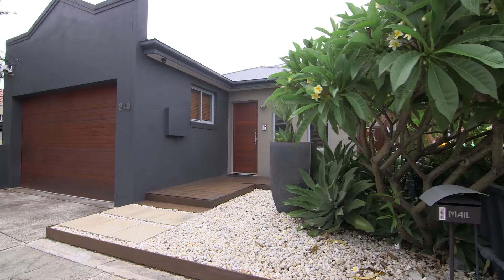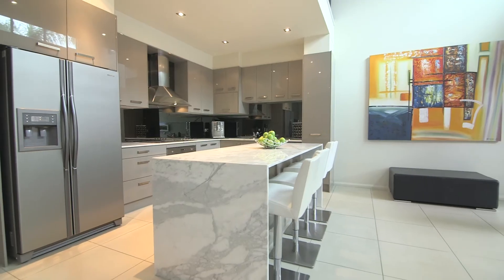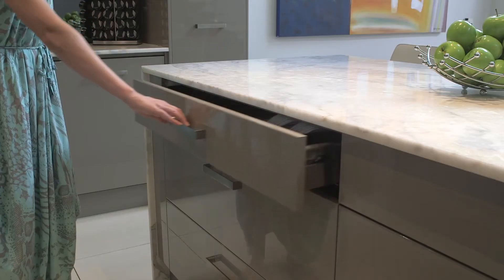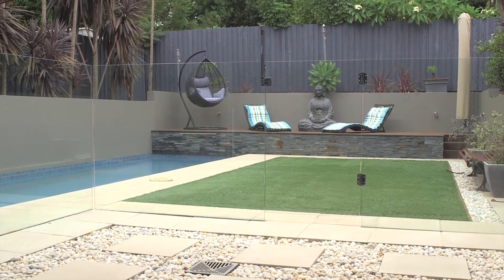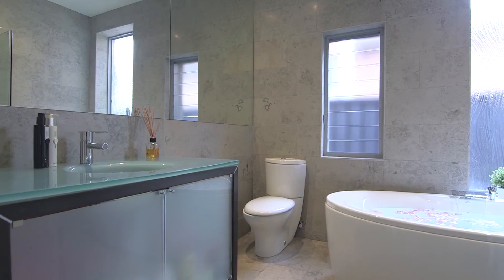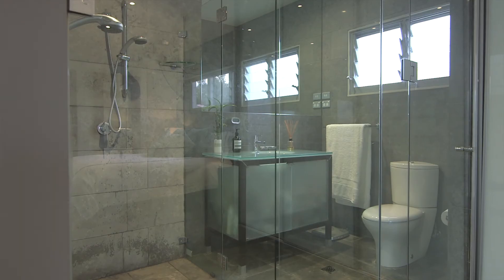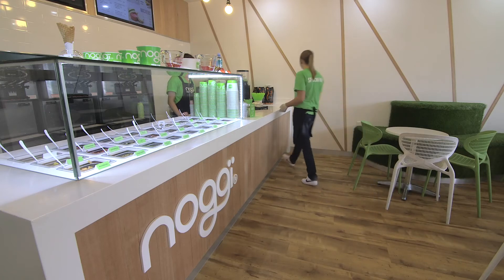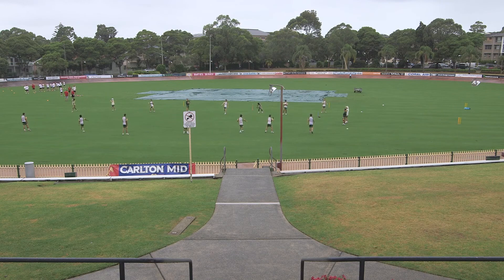SOLD 240 Gloucester Road Hurstville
Welcome to 240 Gloucester Road Hurstville, a fabulous and private oasis, come inside and take a look.

The home swings open to a central corridor leading to show stopping open plan living spaces, you are going to love living here. This home looks and feels amazing, Lots of windows, vaulted ceilings and a beautiful colour palette make this home a stylish and comfortable place to live.

The kitchen in crisp and smart with hidden appliances, Smeg gas cooking and a marble island bench that is great for casual meals. This home can cater to an intimate get together with friends or a bustling party crowd.

There is an easy flow to a private resort like garden with a dining deck perfect to entertain all year round. Kick back and relax on the raised deck, take a swim or do some laps and enjoy this calm haven.

There are three bedrooms downstairs and a lavish bathroom with natural limestone walls and a blissful deep bath.

These stairs lead you to a favulous, New York Loft style master bedroom that takes up the whole mezzanine floor. A wonderful indulgent space to escape to. The ensuite is the perfect accessory, dark and sexy with his and hers showers.

You'll love the convenience of living just 5 minutes from Hurstville CBD one of the most colourful and exciting shoping strips. Eat out at Taste of Shanghai or one of the many cafes and restaurants or shop till you drop at Hurstville Westfields. Hop on a train and you will be in the City in just 20 minutes. There are excellents schools nearby and Hurstville Oval and playground are just around the corner.

This home is a statement in luxury living and is perfectly suited to the design conscious buyer, make sure you come and take a look.